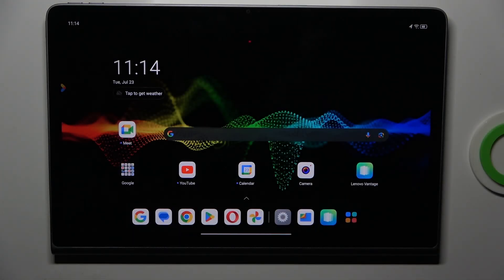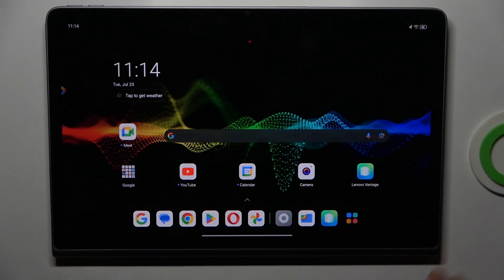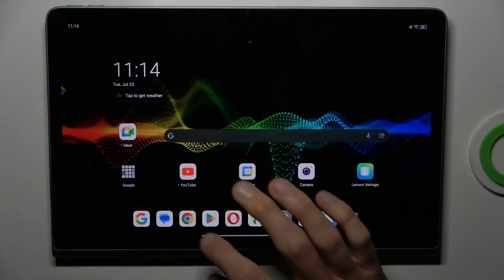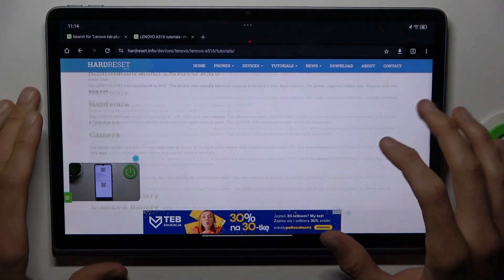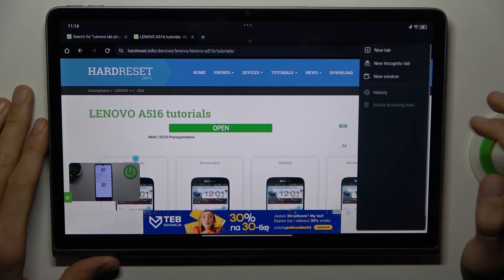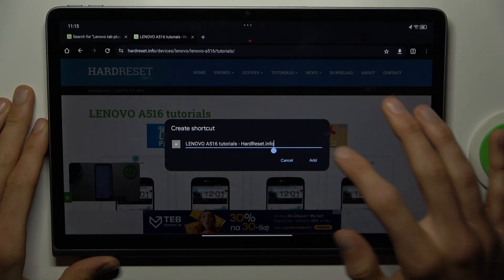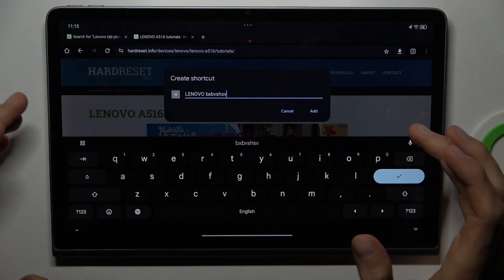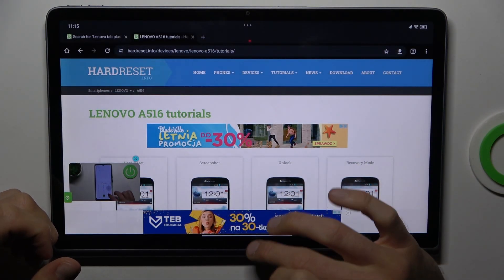How to Create Website Shortcut in Lenovo Tab Plus 11 5 - Add Shortcut to Home Screen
Take a look at the above video and discover how to make your life easier by creating the shortcut for your favorite website. If you want to have quick access to the website, then learn how to create shortcuts on the home screen just within a few simple steps.

How to add website shortcuts icon to home screen on LENOVO Tab Plus 11 5? How to add shortcuts to the home screen on LENOVO Tab Plus 11 5?